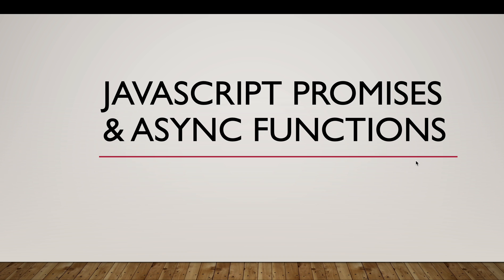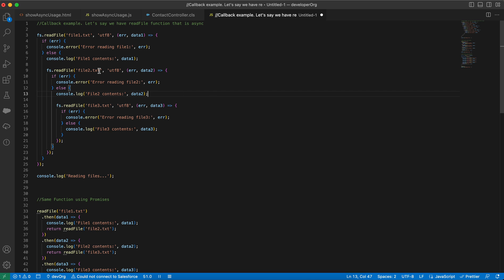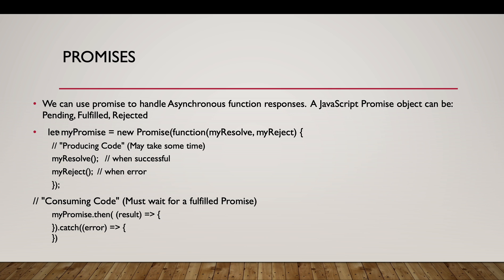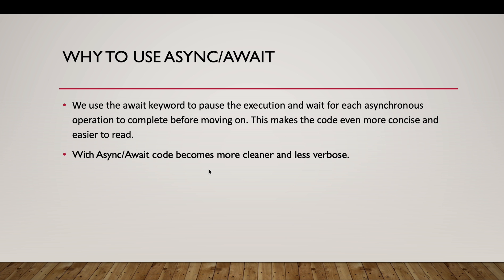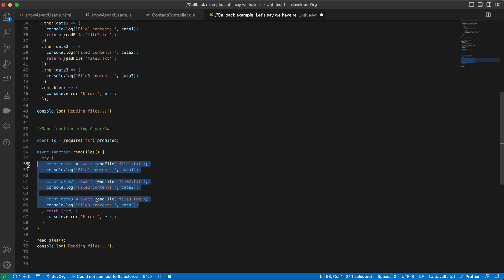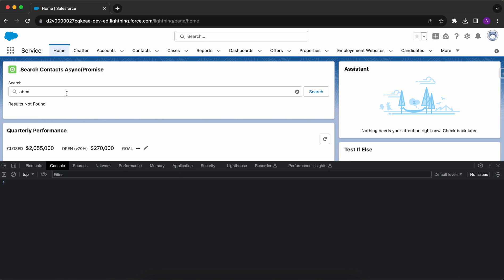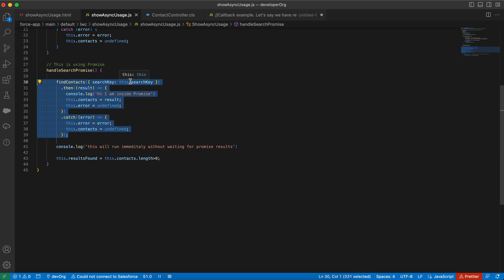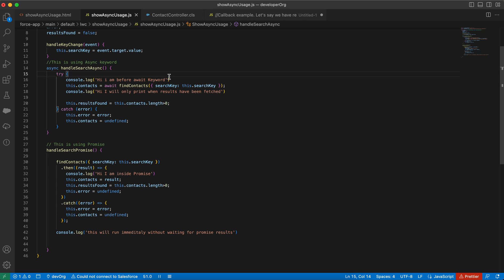JavaScript Async/Await | Promises | LWC Example | Salesforce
In this video, we are going to see the usage of Async/Await Keywords & Promises with an LWC example. We are also going to talk about callbacks & see it's limitations (Callback Hell).

Then we see the difference between Await & Promise!